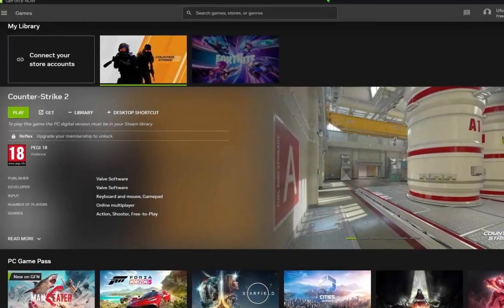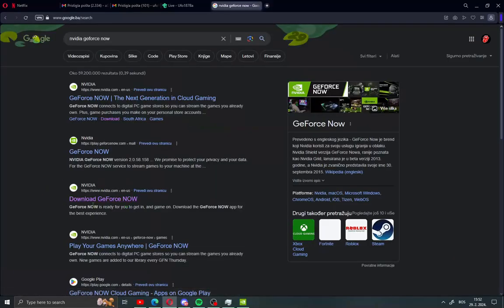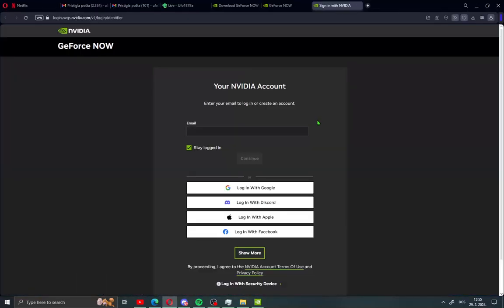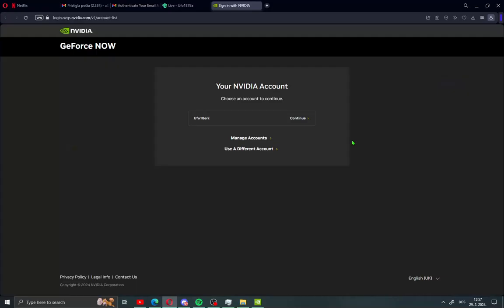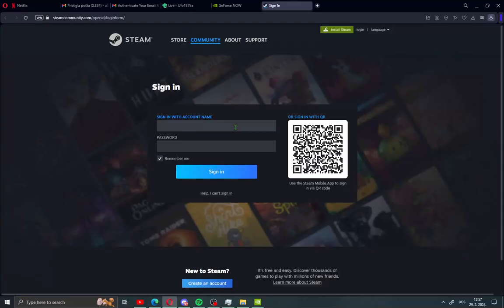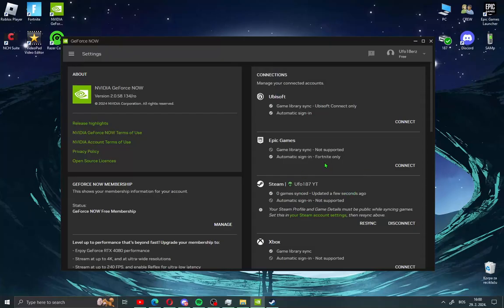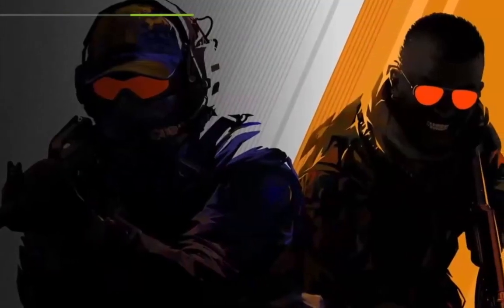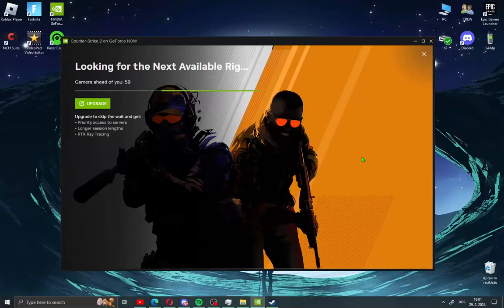How to Play CS2 on Low-End Laptop or Computer | 2025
In the world of competitive gaming, Counter-Strike 2 (CS2) can be intense, but can your low-end laptop or computer handle it? In this video, we’ll show you how to play CS2 on low-end systems in 2025 without compromising too much on performance.

We’ll walk you through the best settings, optimization tips, and tricks to help you run CS2 smoothly on a low-end PC or laptop. Whether you're aiming for higher FPS or just want to make the game more playable, this guide will help you get the most out of your system.

⚙️ Watch the full tutorial and start playing CS2 on your low-end laptop/PC today!